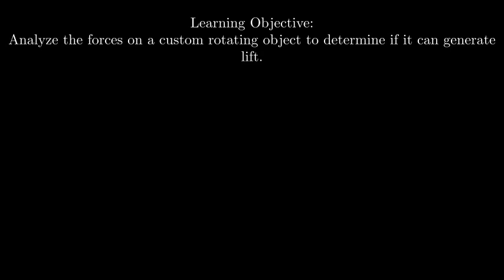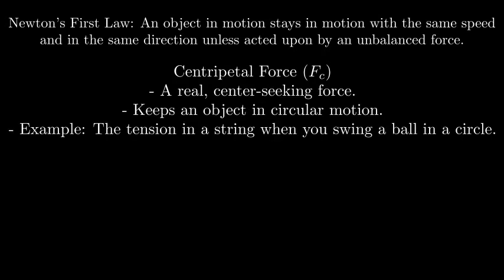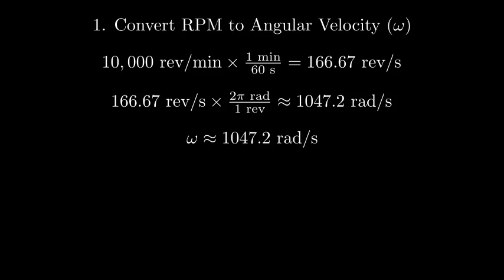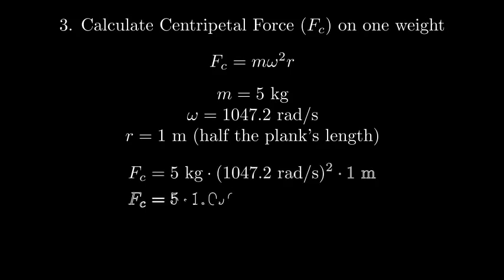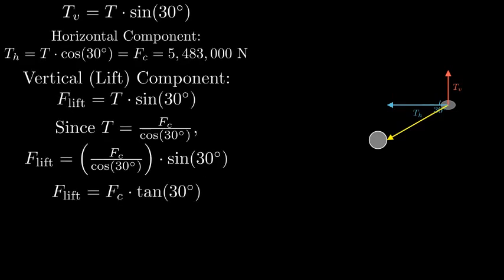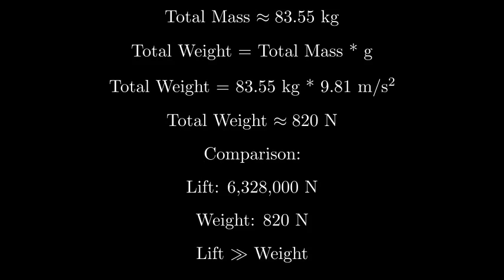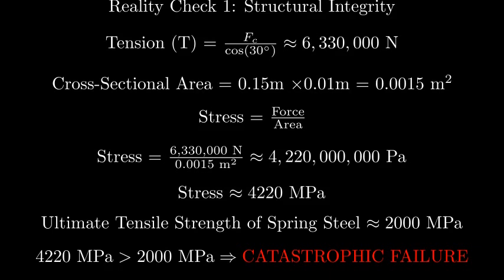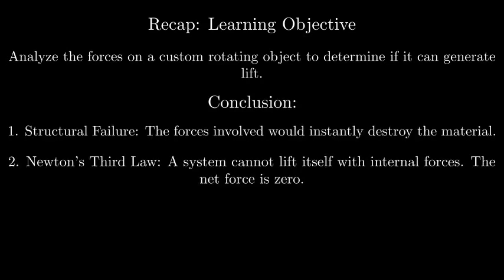Can Centrifugal Force Generate Lift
Can Centrifugal Force Generate Lift - Let's ask a task specific Artificial Intelligence to delve deeply into the maths behind this question, some surprising results had me on the edge of my seat.